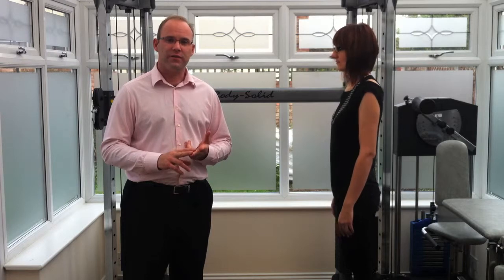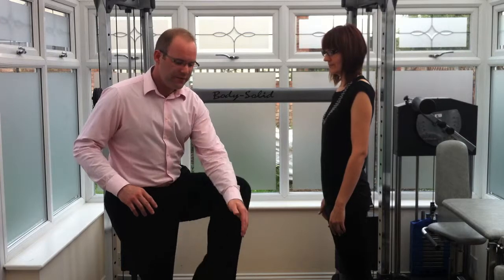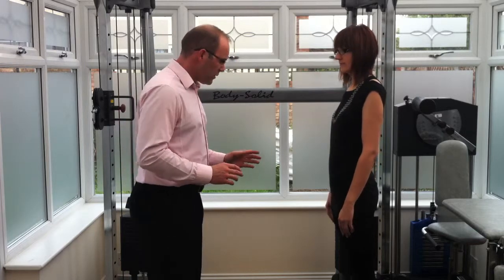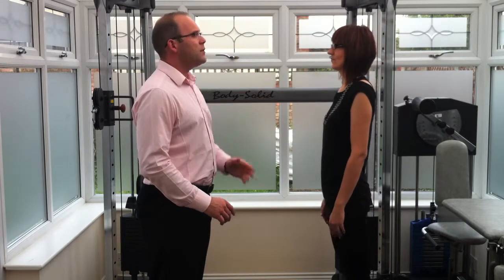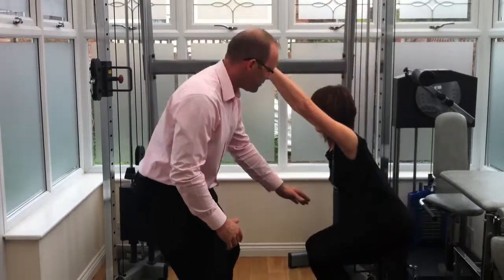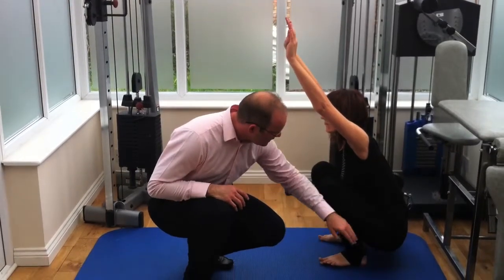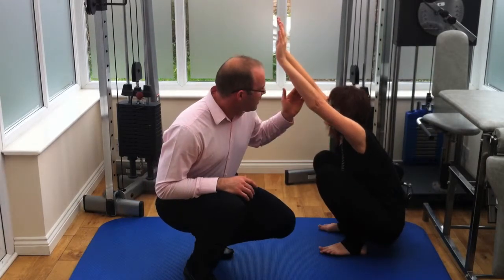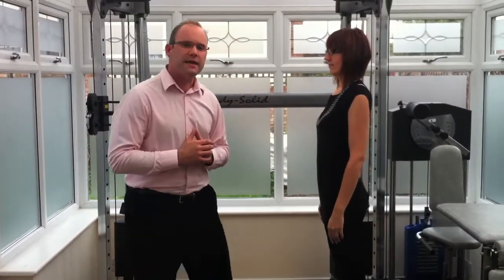How to perform the perfect Full squat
The full squat is designed to help with stabilising the muscles around the hip and pelvis and exercises those muscles that support you if you have a bad back with back pain.